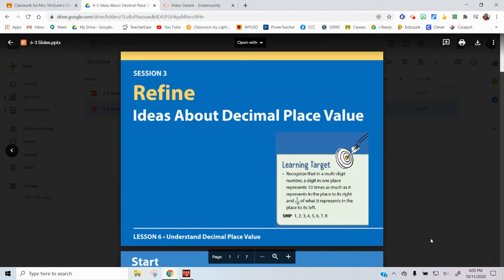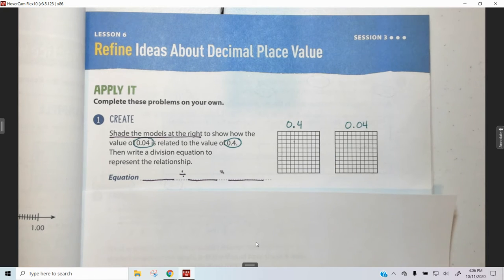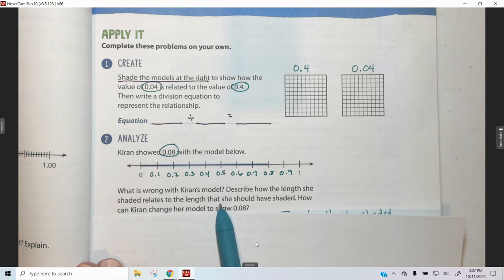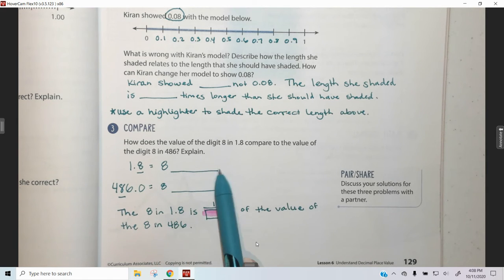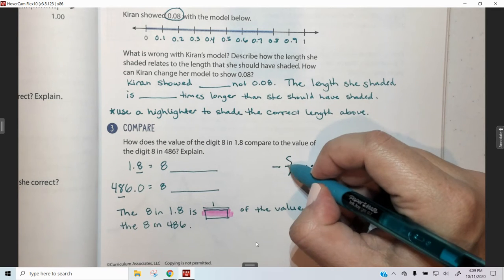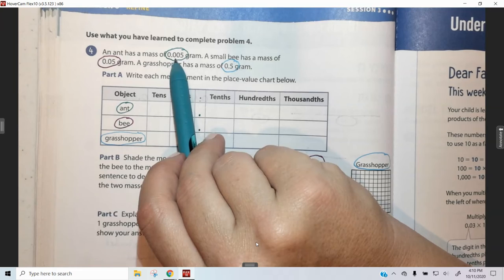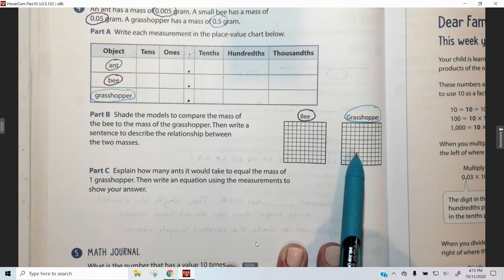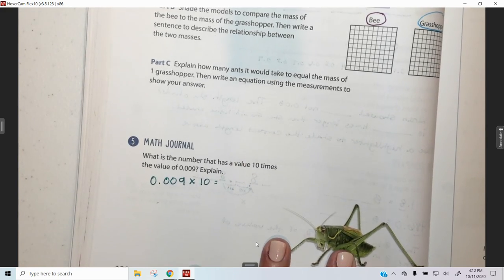5th Grade Ready Classroom Lesson 6 Session 3